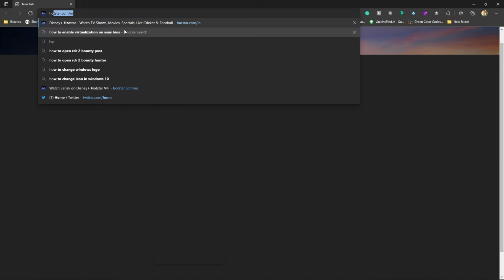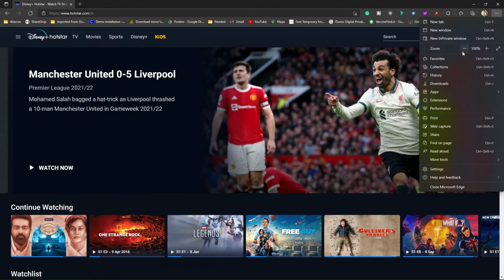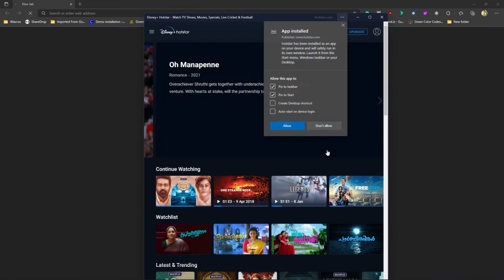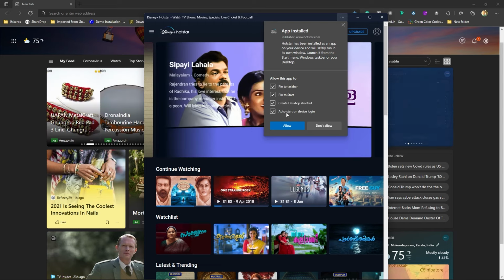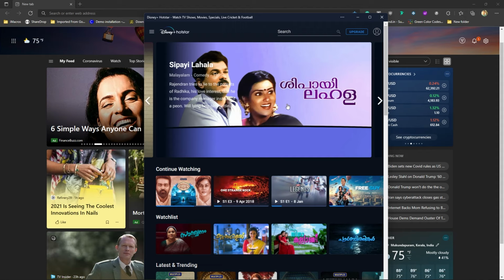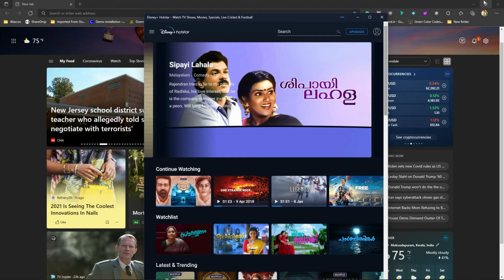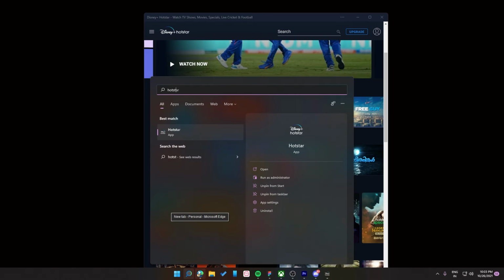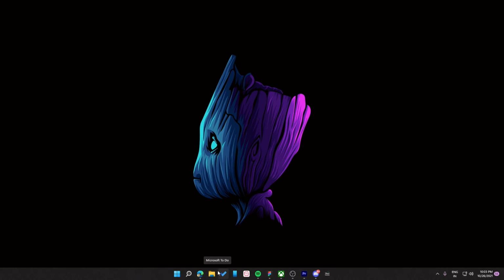How to Install Disney + Hotstar as an app on PC/ Laptop 2021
Here is a quick tutorial on how to install Disney plus Hotstar @JioHotstar as an app on Windows PC/Laptop.  Hotstar is a streaming platform for watching Disney and star content, this tutorial will cover the trick to installing the Disney+Hotstar app on windows PC/Laptop for free in 2021.

Our channel is about fixing game errors and graphics-related guides. We cover lots of cool stuff such as game crash fixes, benchmarking and guides, etc